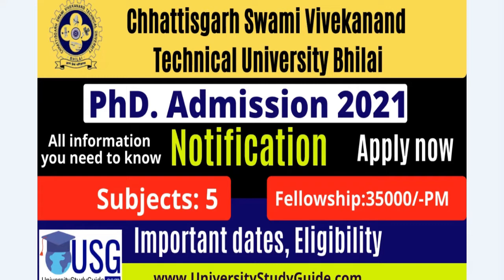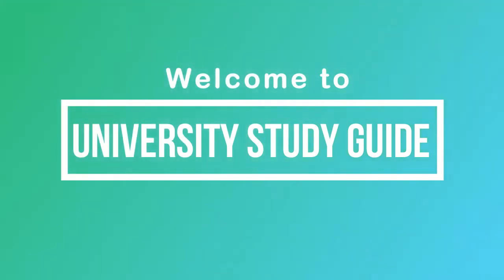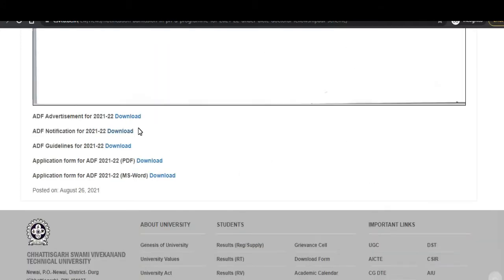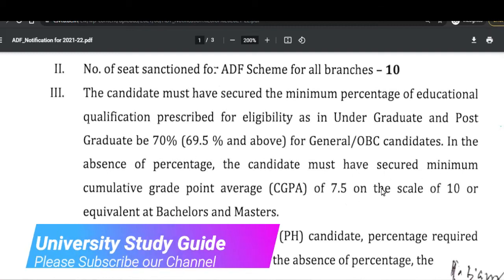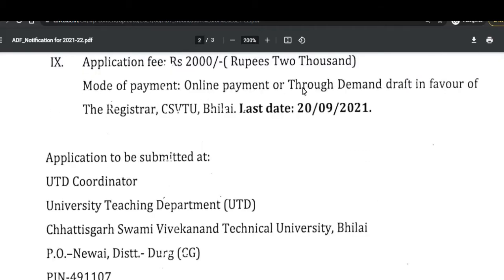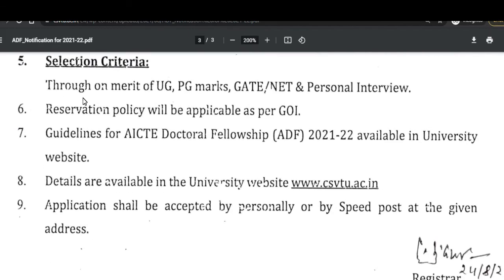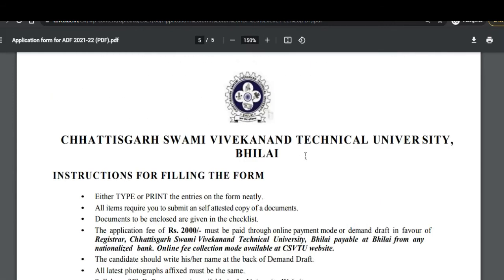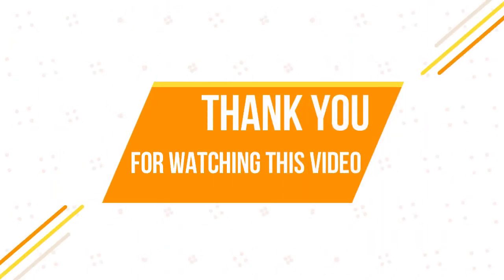PhD Admission 2021 | Chhattisgarh Swami Vivekanand Technical University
In this video we have discussed about the PhD Admission 2021 in  Chhattisgarh Swami Vivekanand Technical University.

Please Join our Telegram Channel for all latest notificaiton

About us: University Study Guide is a dedicated platform for all latest update, news, information regarding admission in different Bachelors, Masters, PhD, Post Doc, Professional certification courses, entrance exams ,fellowship, grants, internship and jobs in reputed Universities and Institutions. We try to provide authentic information through our video and website. We also make videos on updates in different entrance exams, syllabus updates in Science, Engineering, Technology, Management, Humanities, Medical Science etc.